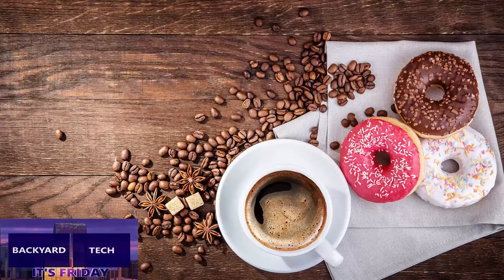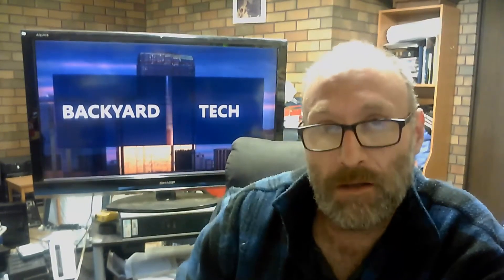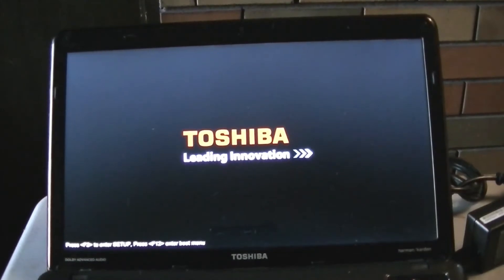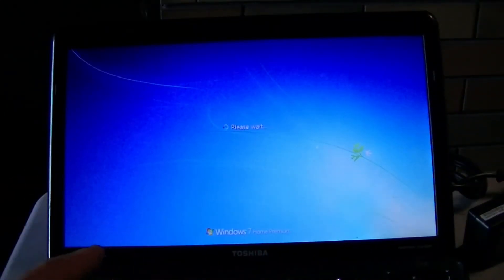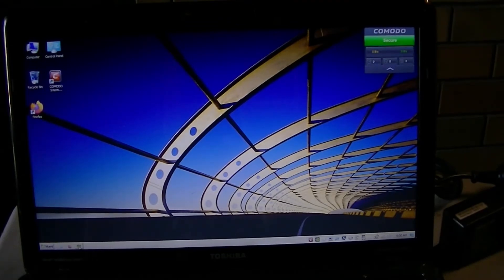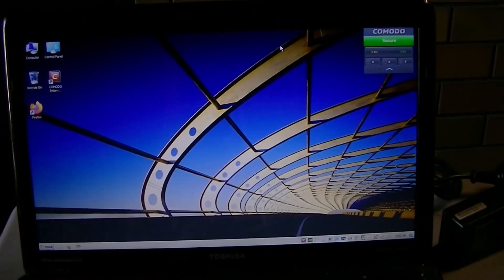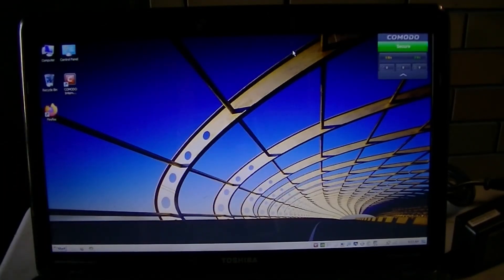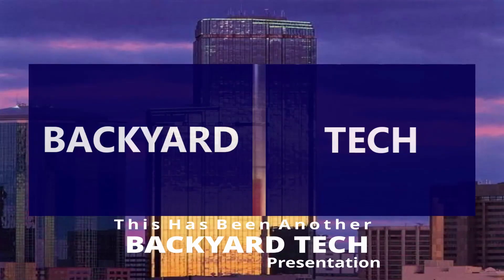Retro-Tech - P750 Laptop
I have decided what that P750 Laptop I have is going to be used for

Ident used in this video is a mock of the GTV 9 ident from 1989